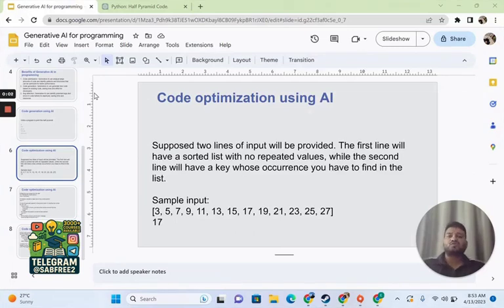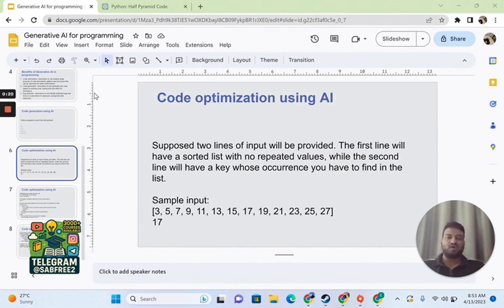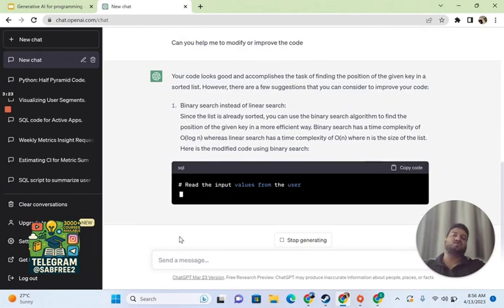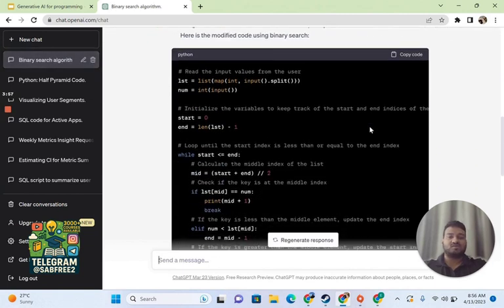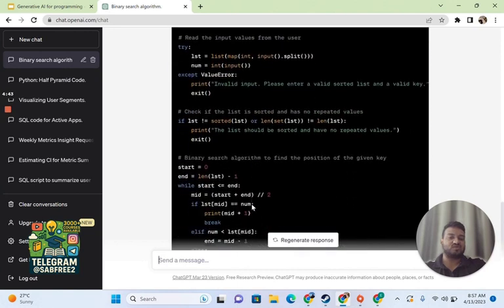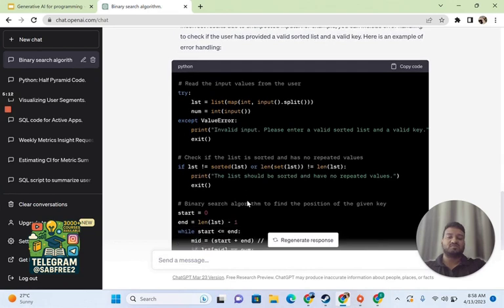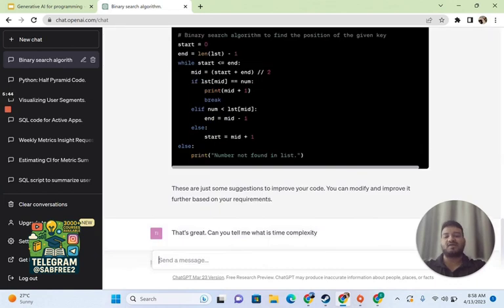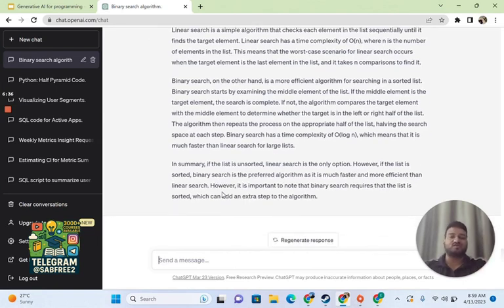🎁 Be10x AI Tool Mastery Program Coding 6